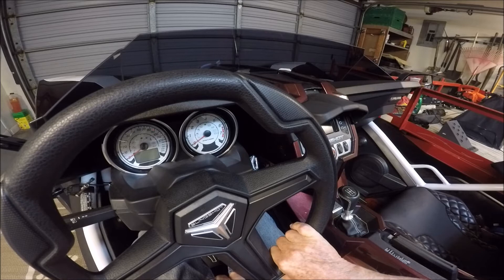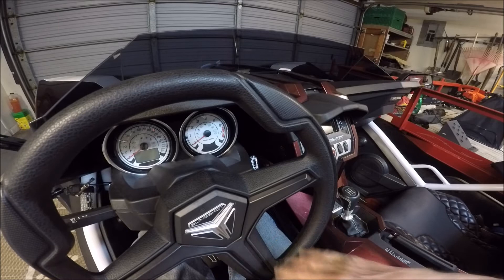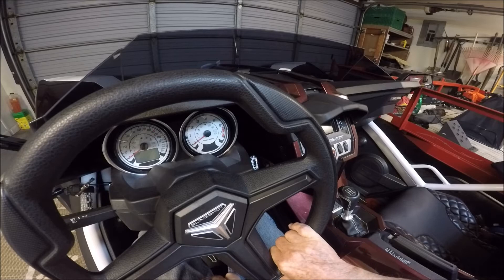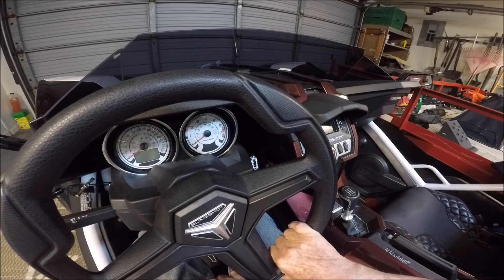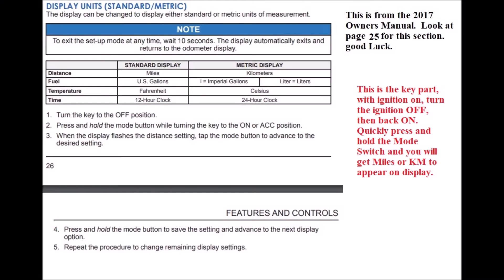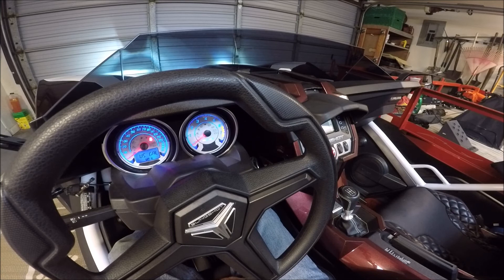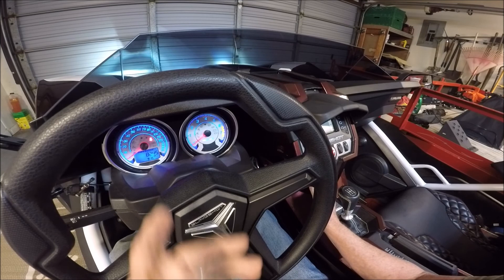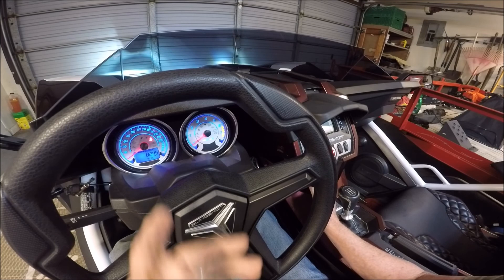Change KM Odometer Display Settings for Polaris Slingshot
Do you Have a display that is Metric and you want Standard.  Like, Miles and KM, or C and F, then here is the key to changing that setting on your Polaris Slingshot.  The first setting is Distance, Miles or KM so right up front and may be the one that gets most attention.